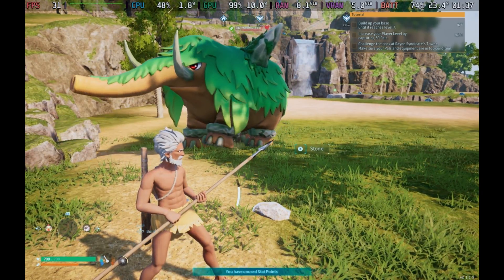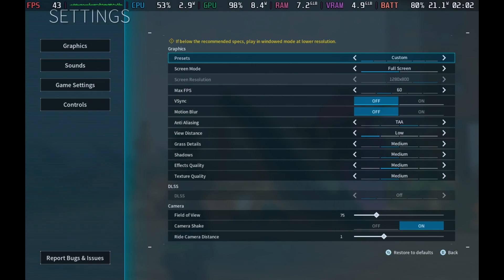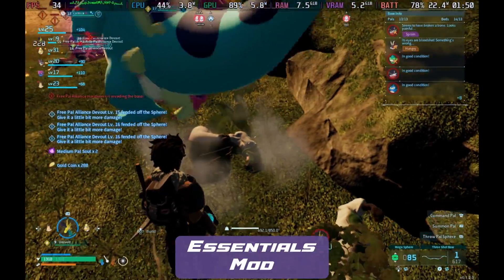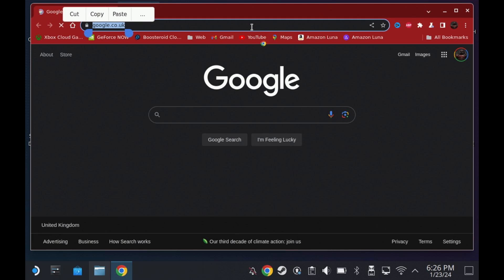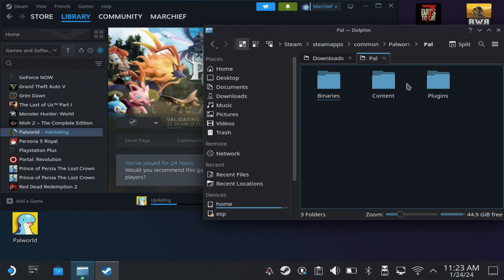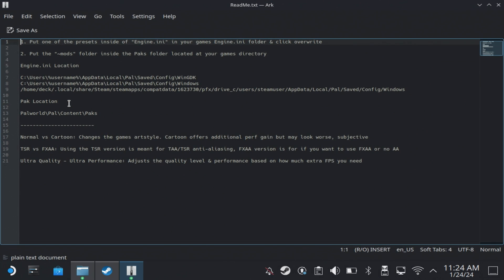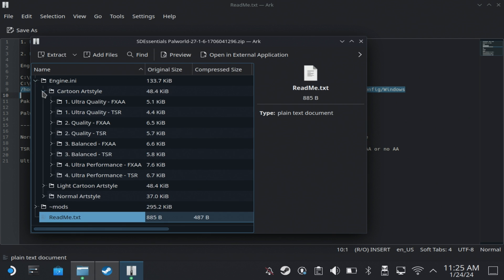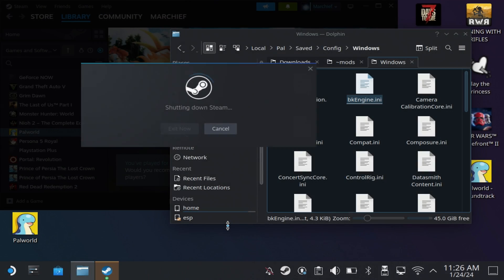Palworld Steam Deck Essentials Mod - Performance & How To install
Taking a look at the Steam Deck Essentials Palworld mod on the Steam Deck and how to get it installed so you can try it yourself

Intro 0:00
Performance  0:25
Download 1:49
Install guide 2:16